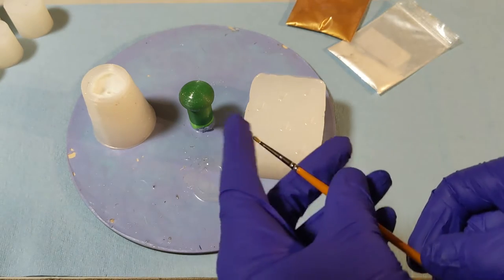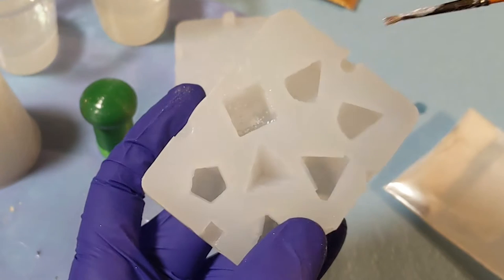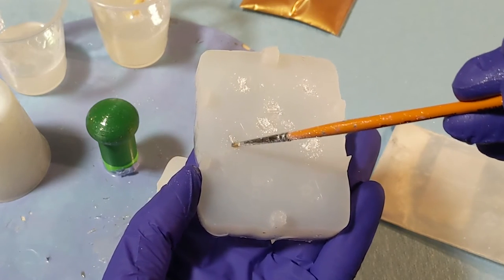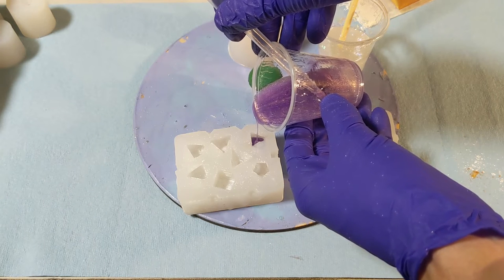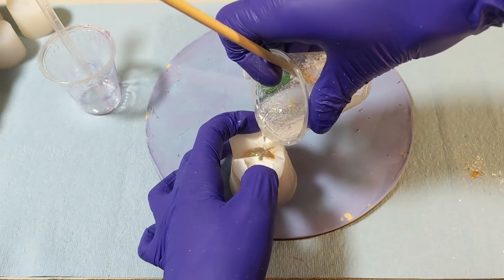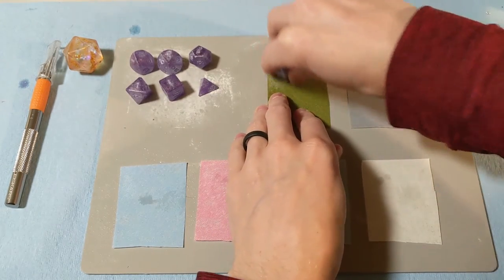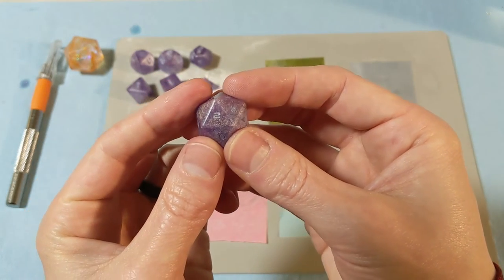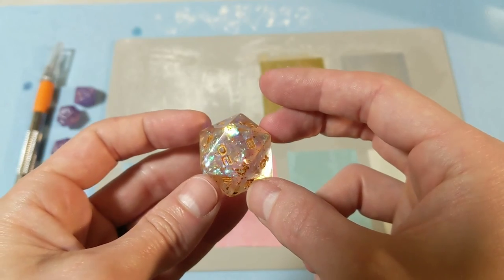Pre-Colored Numbers for Epoxy Resin Dice - No Paint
Don't want to take the time to paint the numbers on your dice, or perhaps just lack paint? In this video I show a rough alternative to post painting your dice by applying mica powder to your numbers before filling the mold.

Check out my web store 3DM Tabletop for all your dungeons and dragons minis, custom dice and accessories